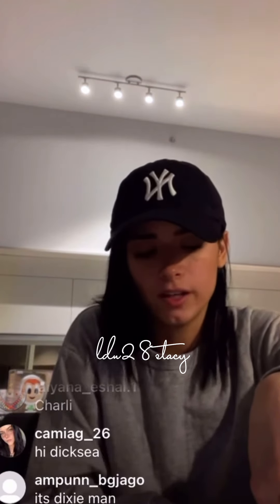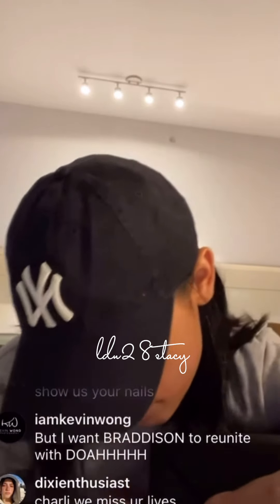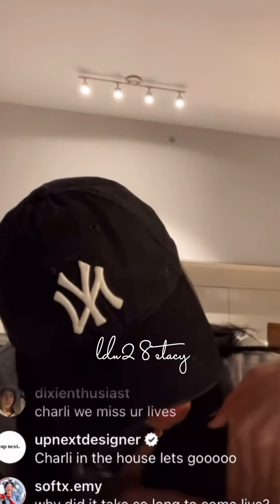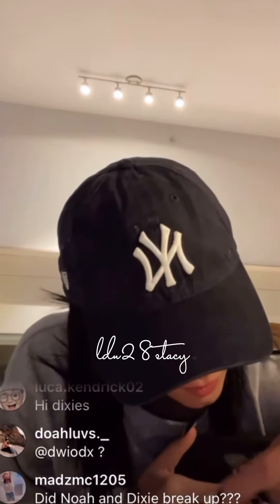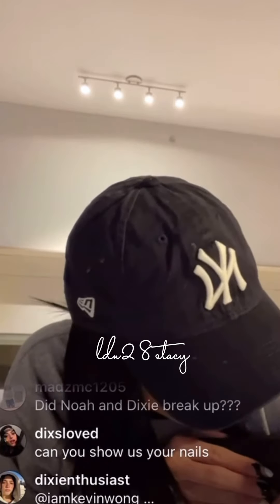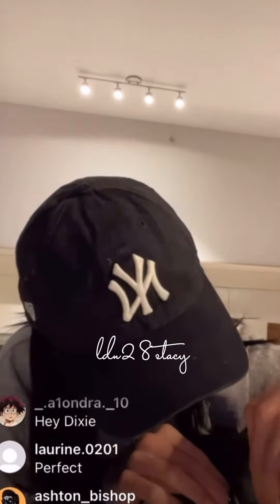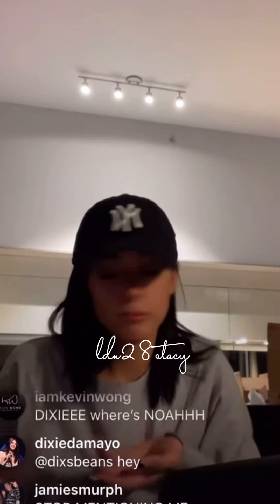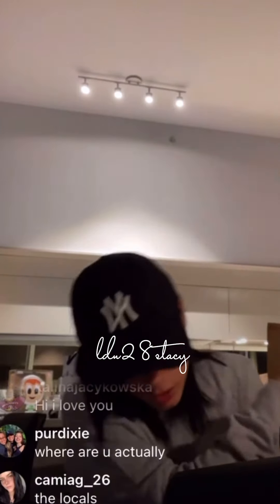dixie d'amelio live w/ a noah facetime 23 december’21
no hate, just love, please!
23 december 2021